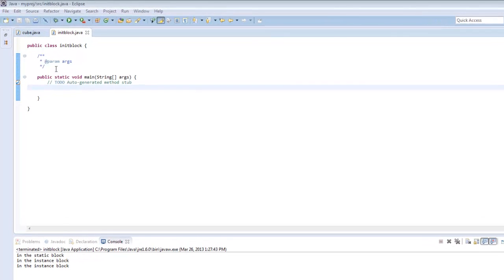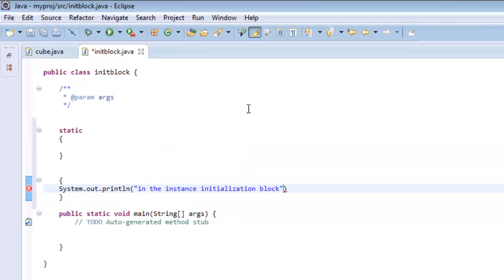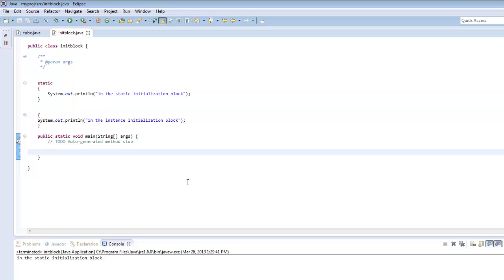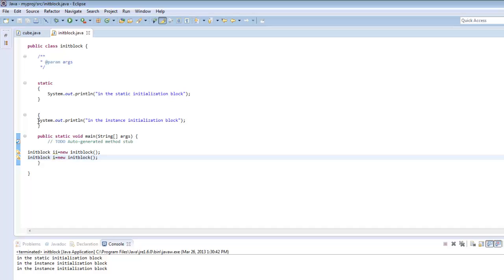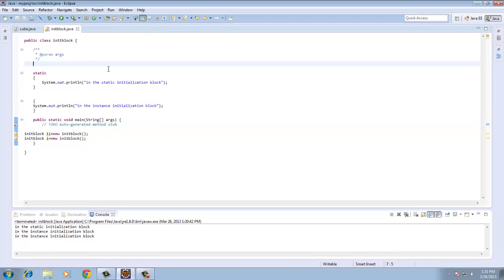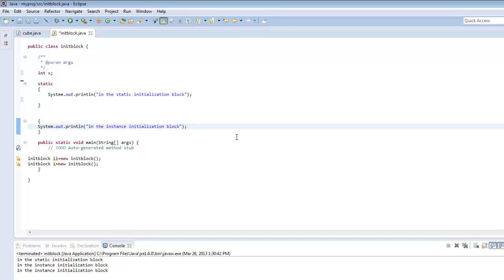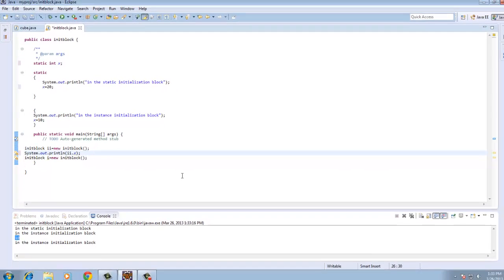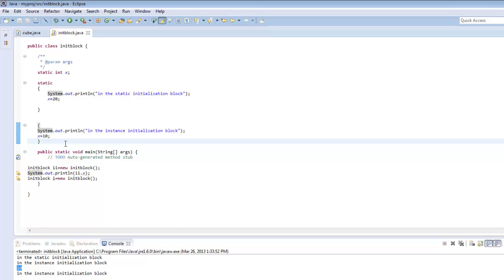The Initialization block